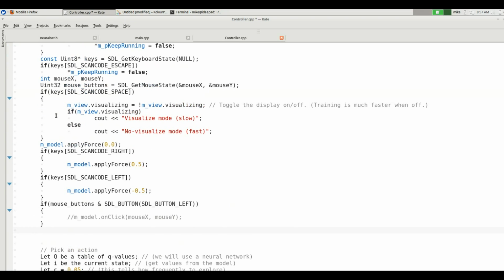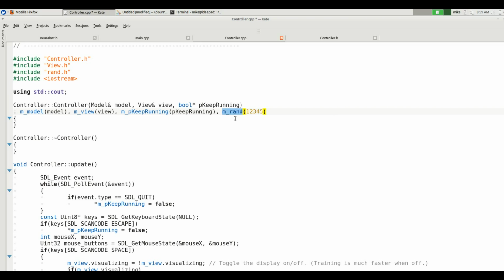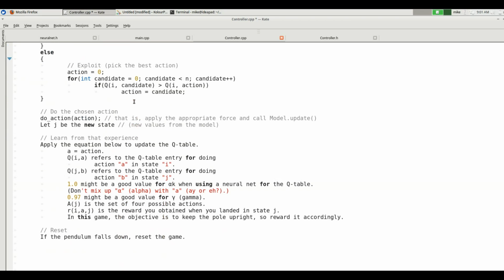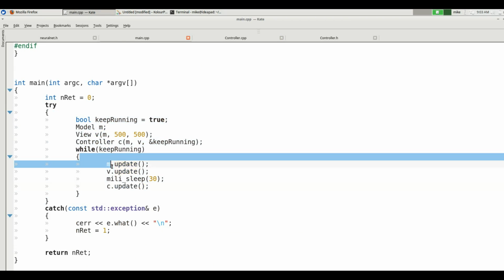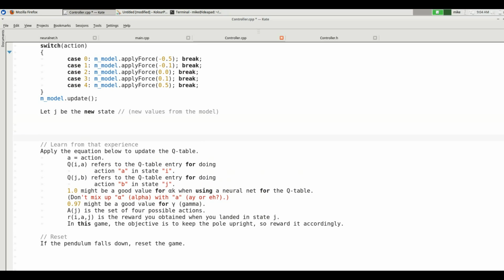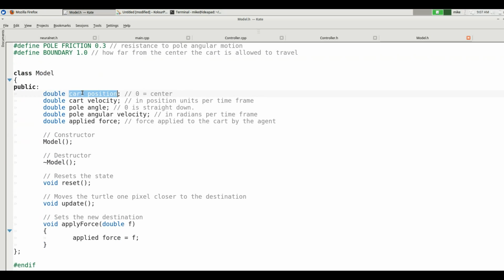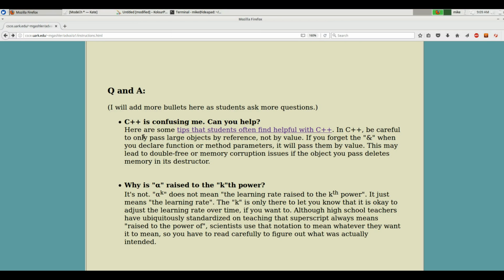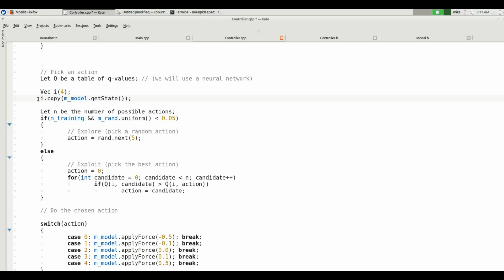aai05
Lecture from an advanced AI class by Dr. Michael S. Gashler